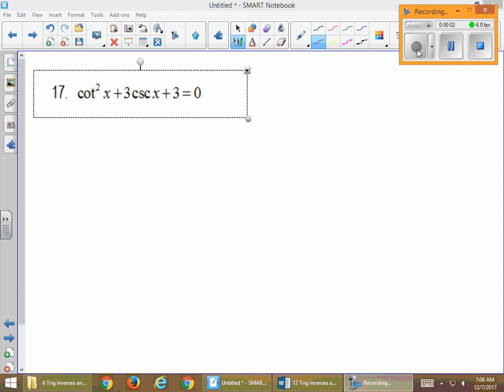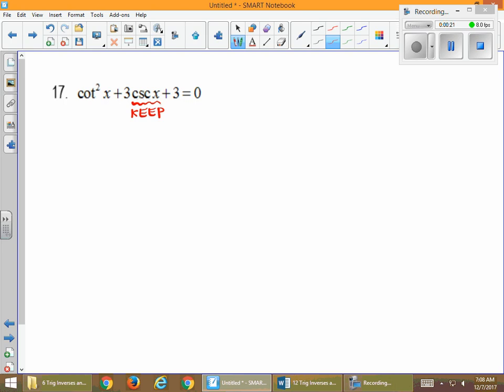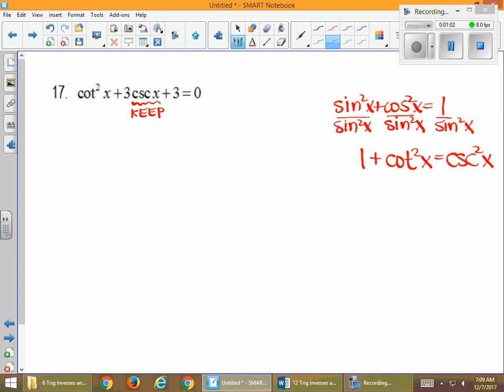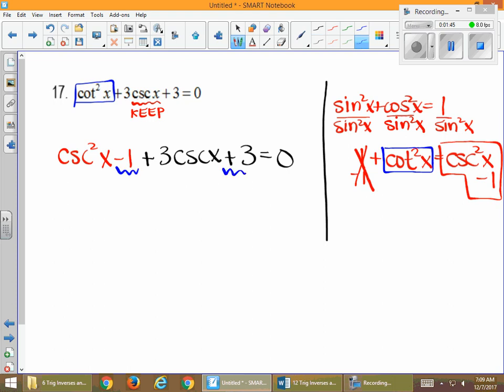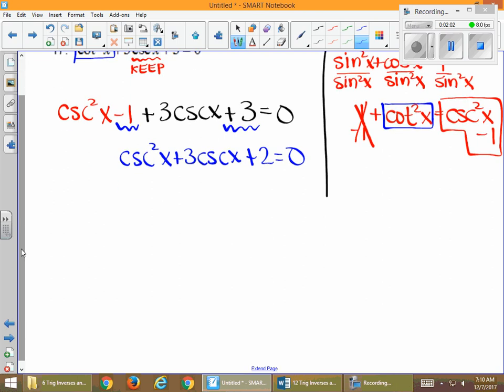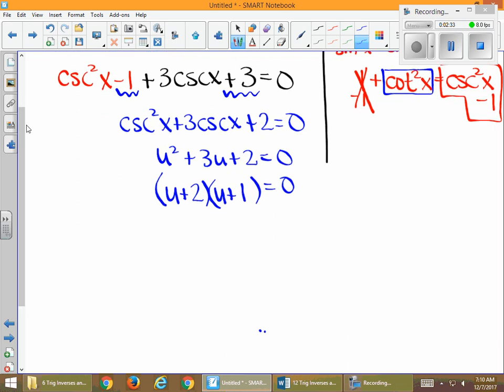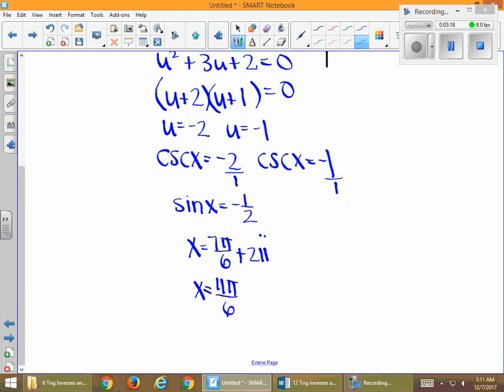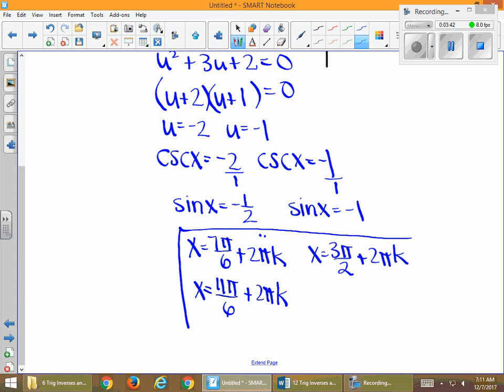Test C 17